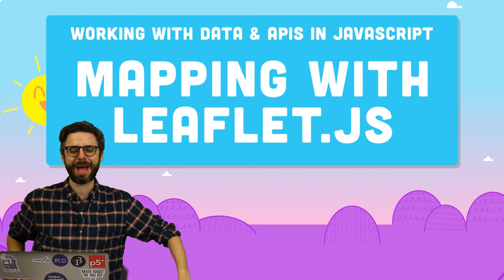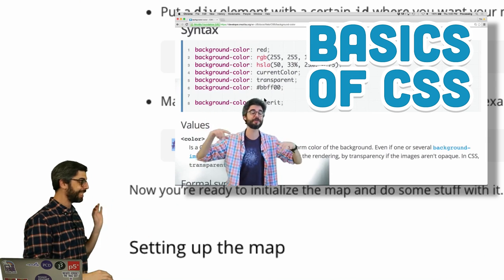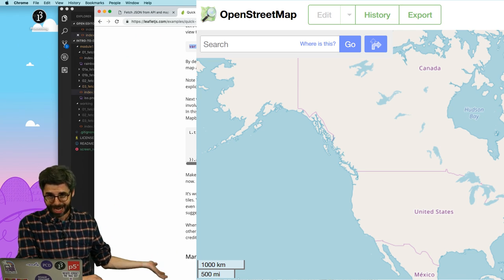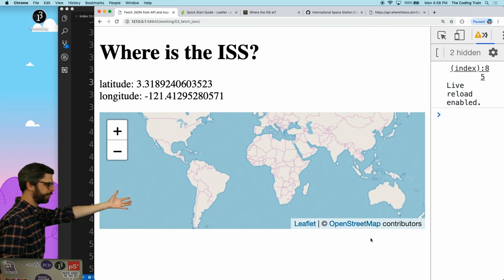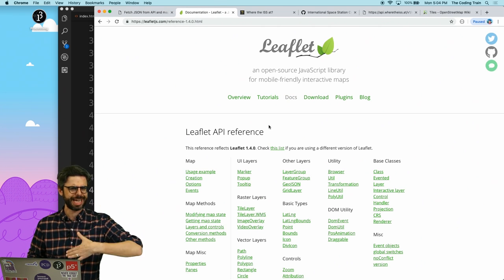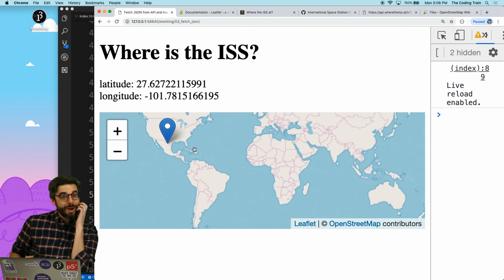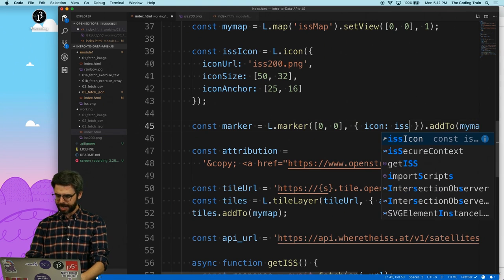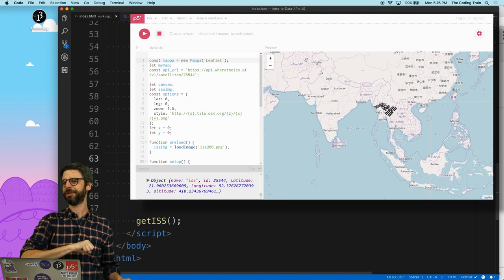1.5 Mapping Geolocation with Leaflet.js - Working with Data and APIs in JavaScript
In this video I use Leaflet.js to add an interactive map to the page and place the ISS location as a marker.

Welcome to Working with Data and APIs in Javascript!

This course is for aspiring developers who want to learn how to work with data in web applications. How do you retrieve, collect, and store data?